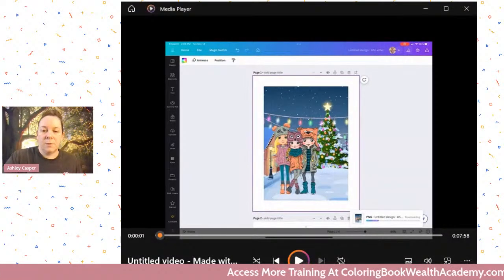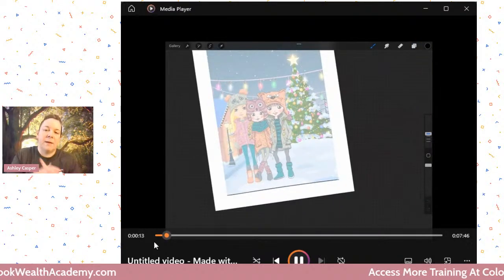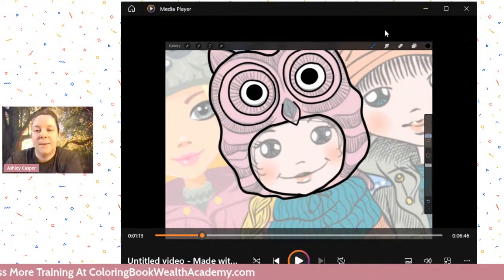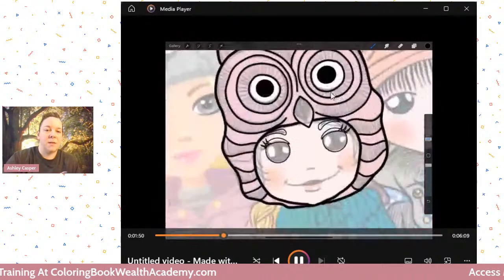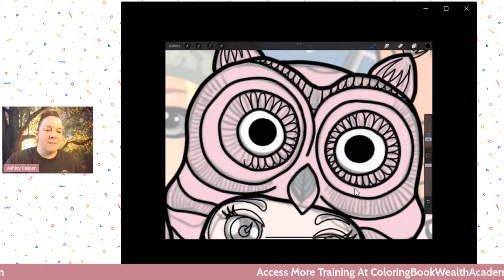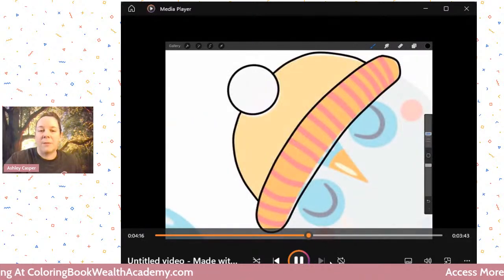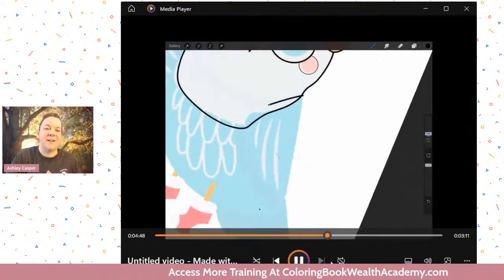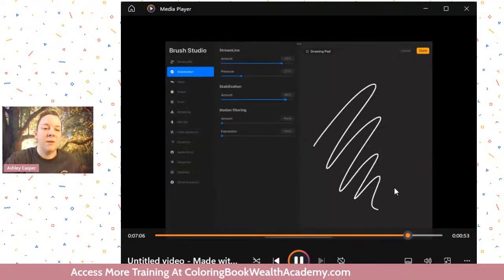How to make a coloring book using Canva and Procreate Part 2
In this 2 part video series I'm going to be showing you how I design my coloring pages (for speed) using Canva elements and Procreate to make the final page.

To learn more about turning your love for coloring books into a stream of online income, visit ColoringBookWealthAcademy.com.